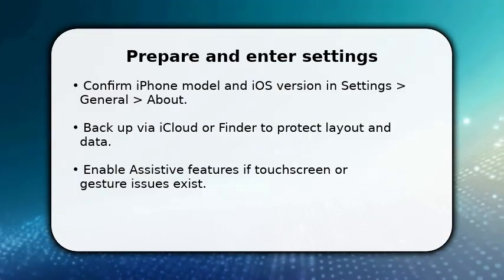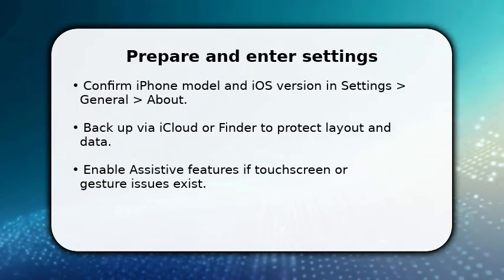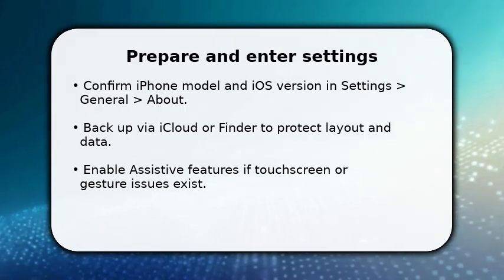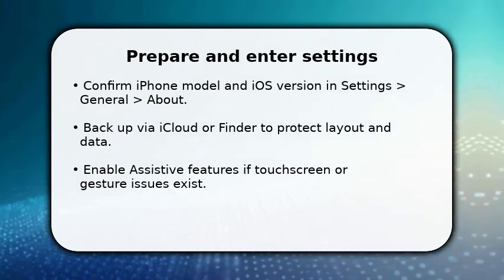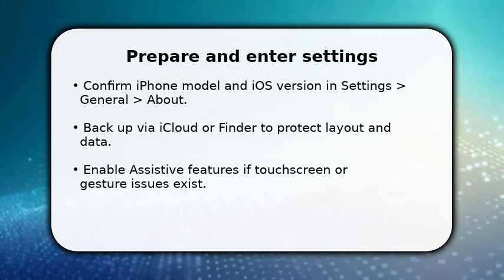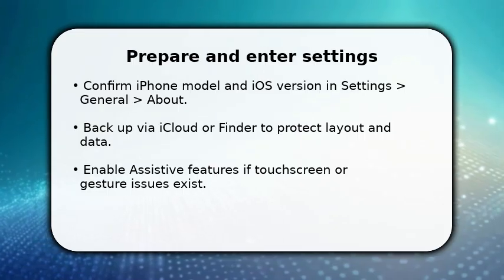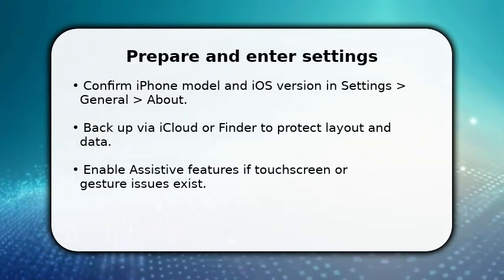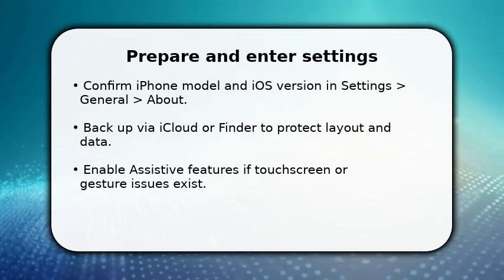How to Remove Dock in Iphone - Full Guide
How to Remove Dock in Iphone - Full Guide | 🔒 Surfshark VPN Deal — Stay private and secure. $1.99/mo + 3 Months Free ▸

Discover the step-by extricate process for removing Dock on your iPhone with our comprehensive guide. Learn how to restore functionality and customize your home screen experience efficiently.

remove dock from iPhone, iPhone Home Screen Guide, customize iPhone Dock, how to remove app icons, reset iOS settings without data loss